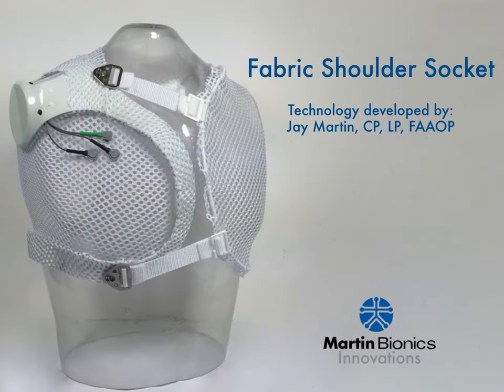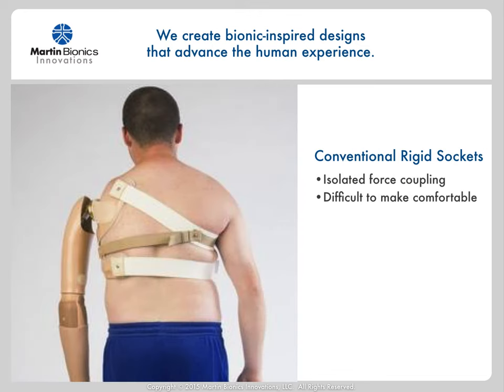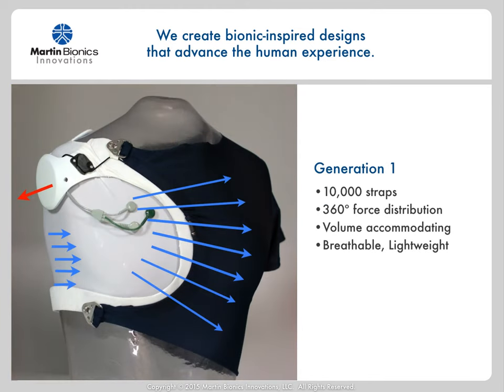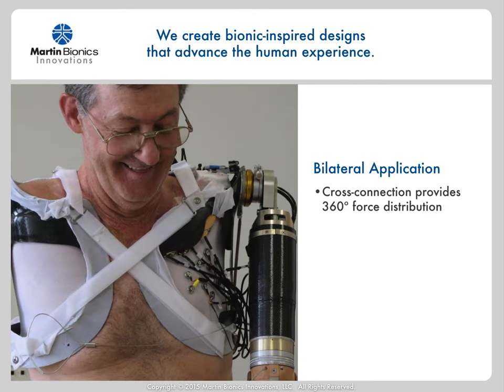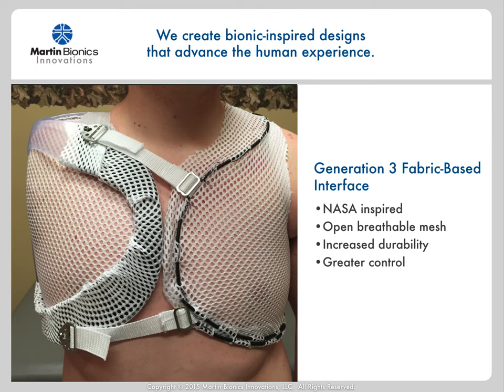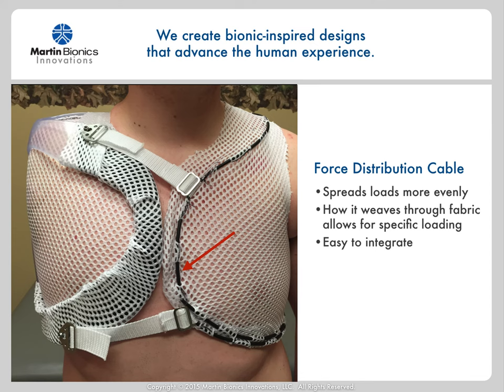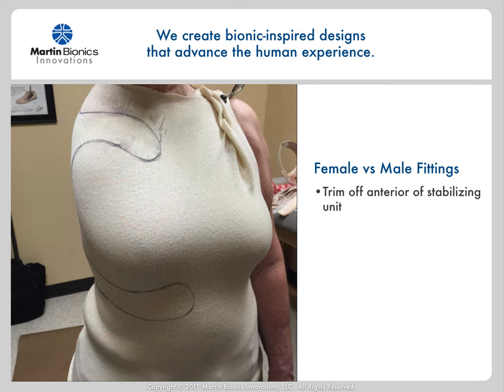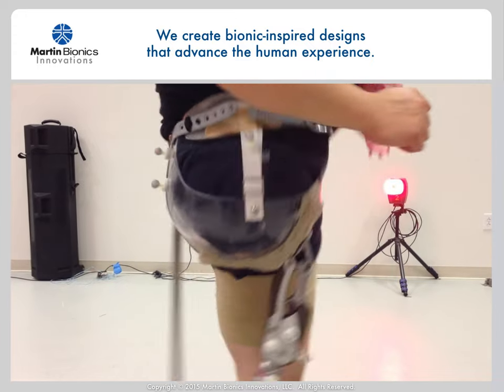1 The Basics